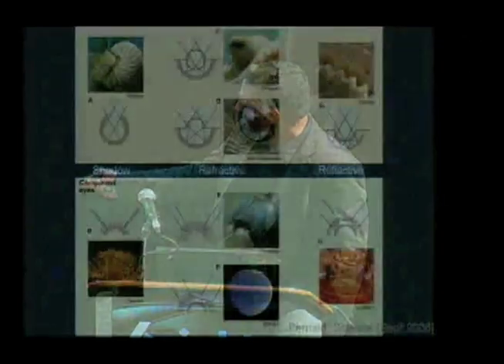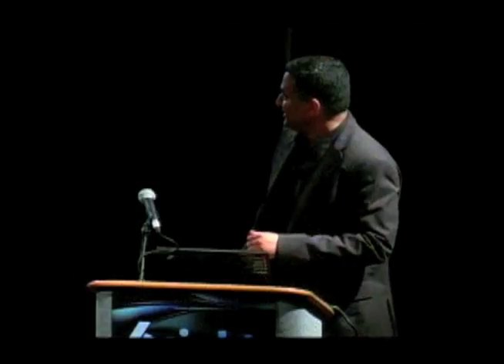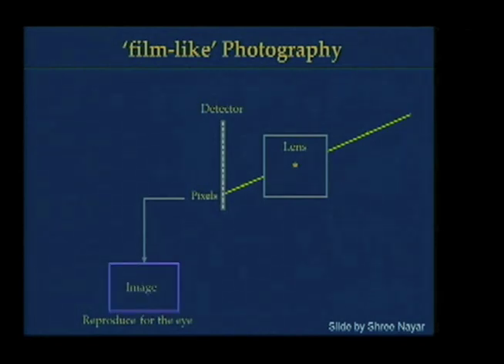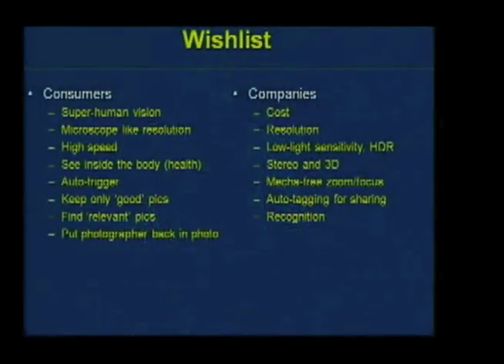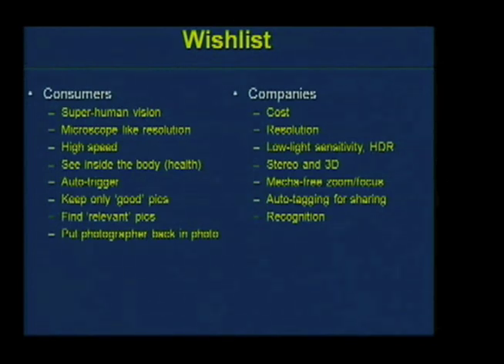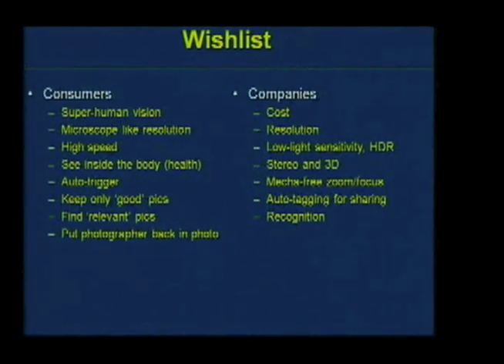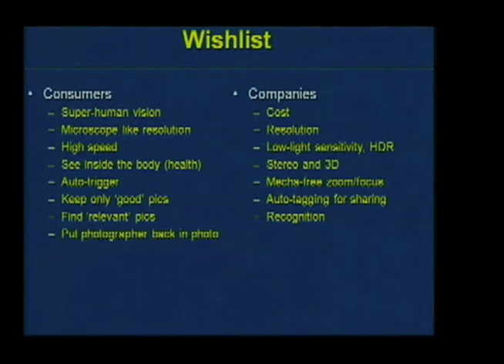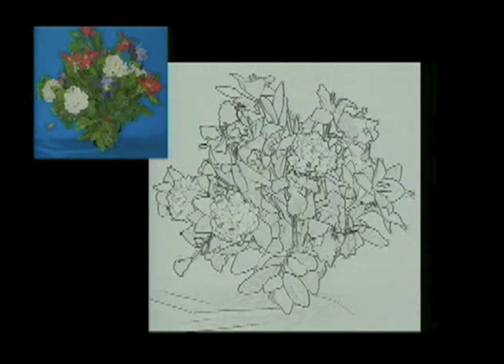Ramesh Raskar Keynote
Speaker: Ramesh Raskar, MIT Media Lab

Though revolutionary in many ways, digital photography is essentially electronically implemented film photography. By contrast, computational photography exploits plentiful, low-cost computing and memory; new kinds of digitally enabled sensors; and optics, probes, smart lighting, and communication to capture information far beyond just a simple set of pixels. It promises a richer, multilayered, visual experience that may include depth, fused photo-video representations, or multispectral imagery. Raskar will discuss and demonstrate advances he is working on in the areas of generalized optics, sensors, illumination methods, processing, and display. Raskar will also describe how computational photography will enable us to create images that break from traditional constraints to retain more fully our fondest and most important memories, keep personalized records of our lives, and extend both the archival and the artistic possibilities of photography.